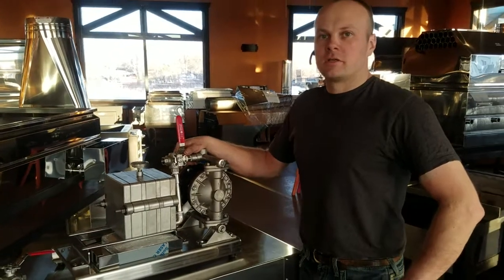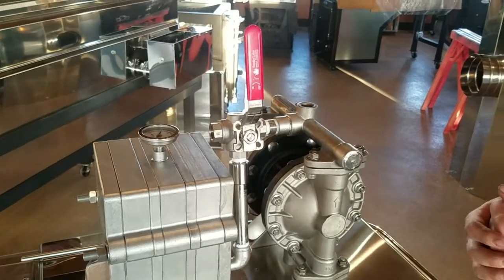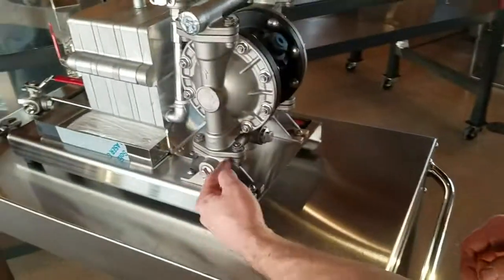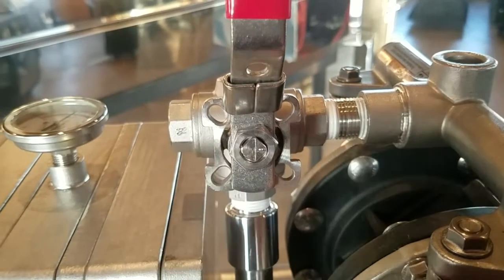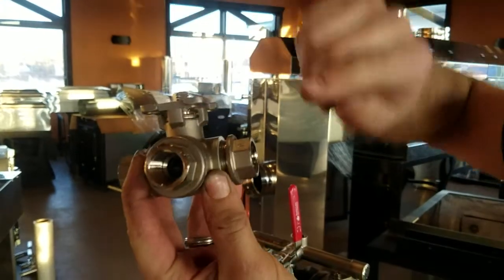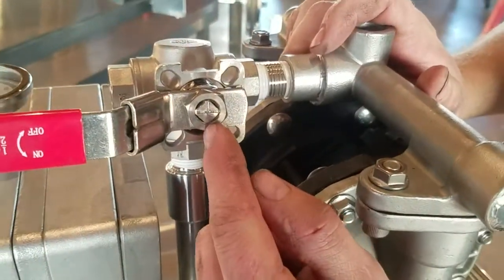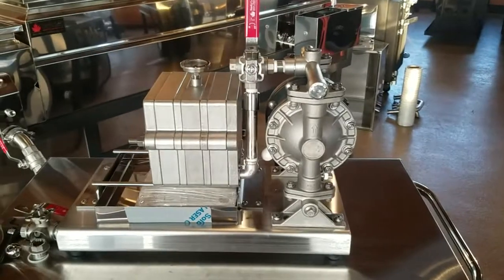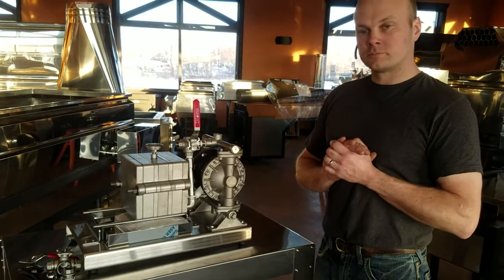Smoky Lake Maple Products Stainless Steel Filter Press bypass valve operation.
This video shows the internal workings of a tee-port ball valve and help the operator understand how the bypass function works.  This is easily the best filter press in the world, we just want the producer to be able to take full advantage of it's every facet.